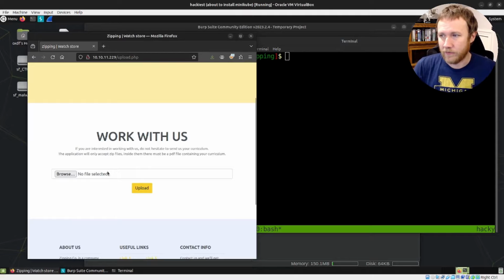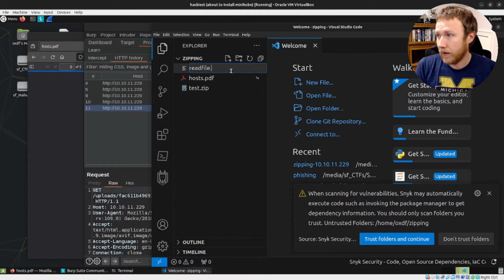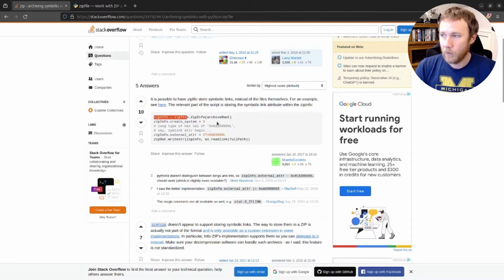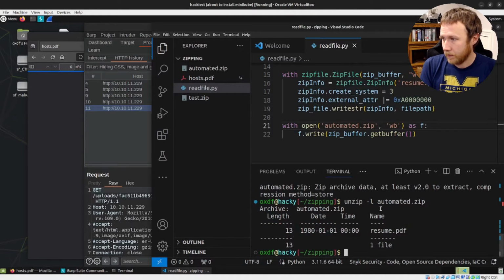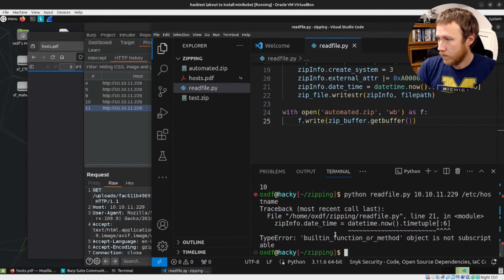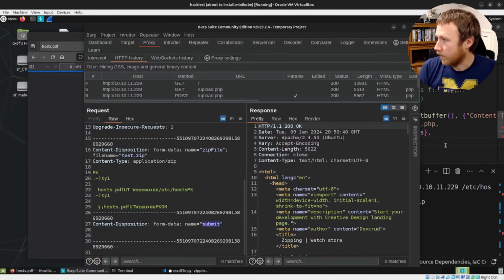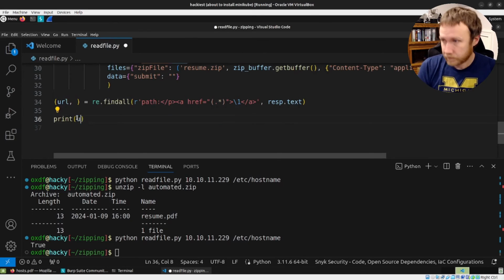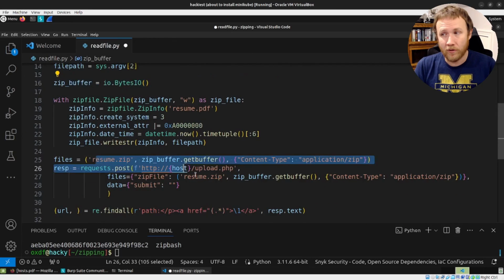Automating Malicious Zip with Symlinks [HackTheBox Zipping]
In the Zipping box from HackTheBox, I can read files from the target host by submitting a zip file containing a symlink to the file I want to read. That can be done manually, but I'll want to script it to make life easier for myself. In this video, I'll show the vulnerability and then write the script. I'll use zipfile, io.BytesIO, regex, and requests. I'll update the script to handle cleanly binary files, and show that works by checking VirusTotal.

[00:00] Introduction
[00:20] Manual Exploit Demo
[02:34] Rationale for scripting
[03:01] Getting symlink in Zip
[07:34] Testing Zip creation
[09:37] Improving file timestamp
[12:00] Sending file to website
[15:40] Getting URL of upload
[17:15] Getting raw result file
[17:42] Reading binary files
[18:32] Testing updated script
[19:33] Conclusion